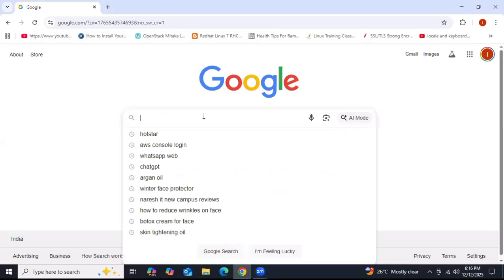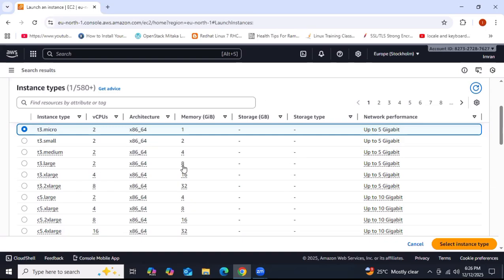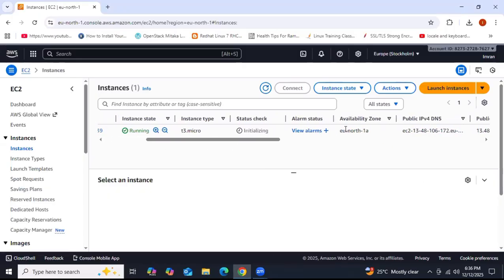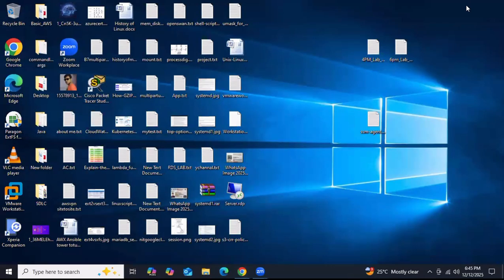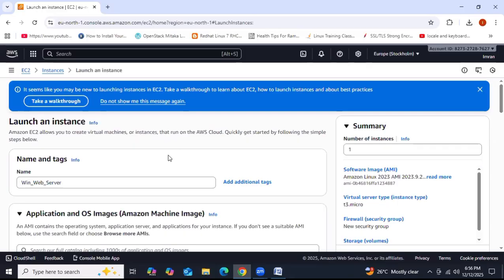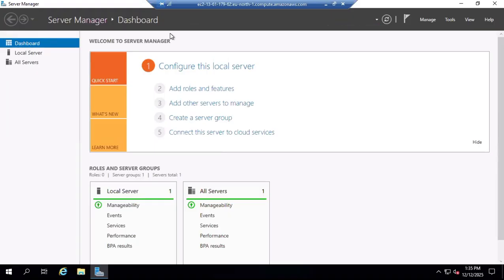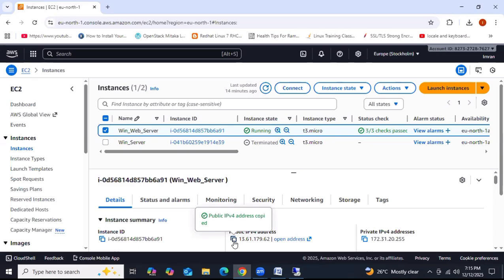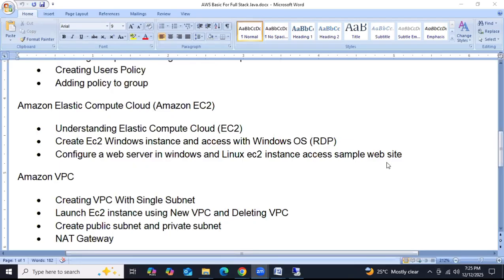AWS Basics ULTIMATE Guide (2025): Master EC2, S3, IAM, and VPC for Cloud Beginners Day-11